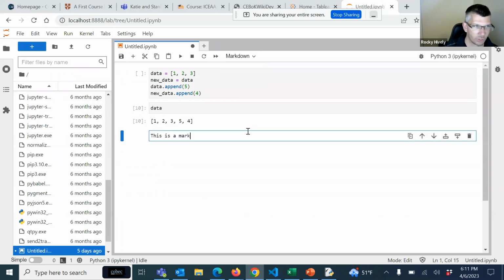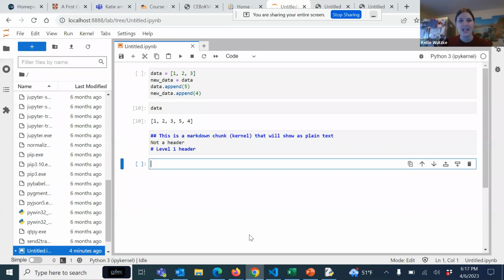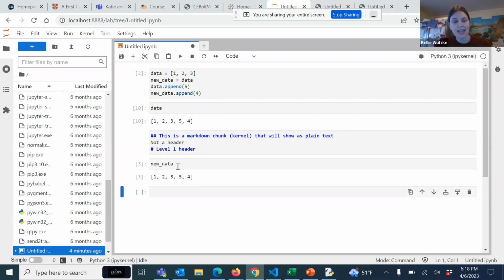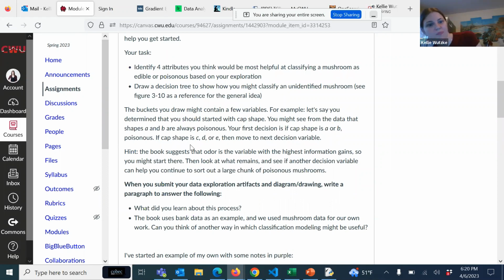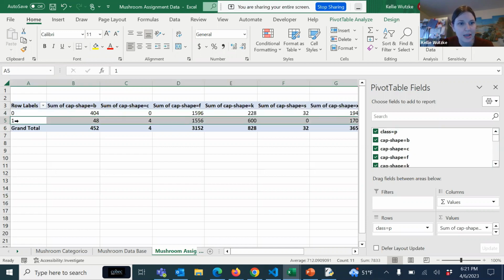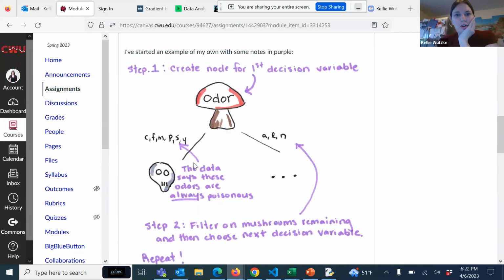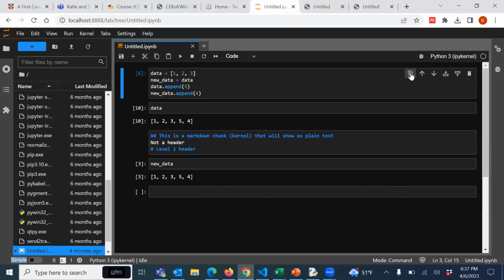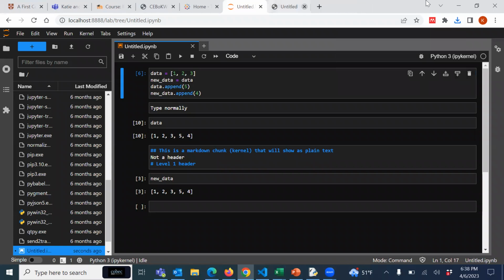IT 686 Office Hours - April 6 2023